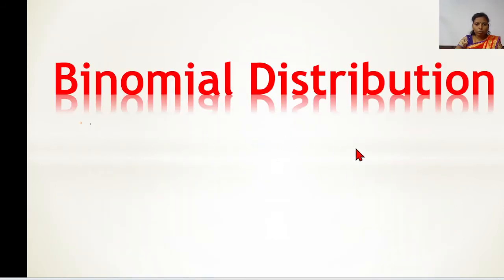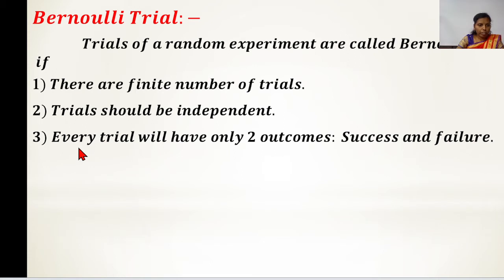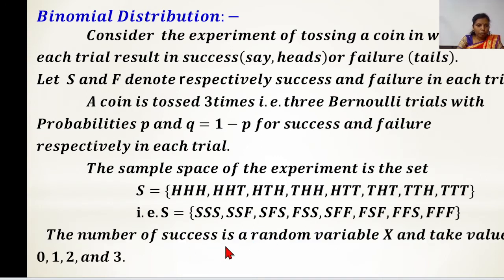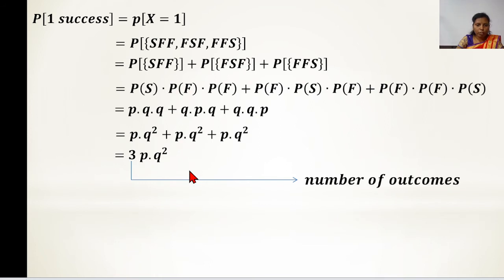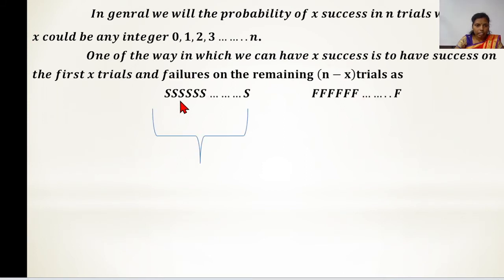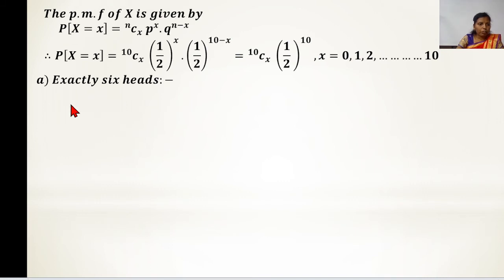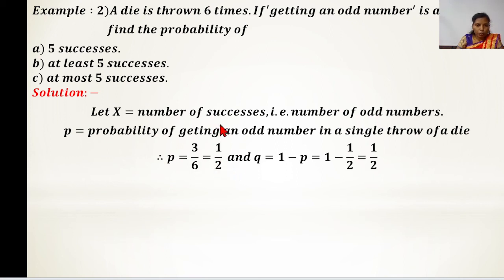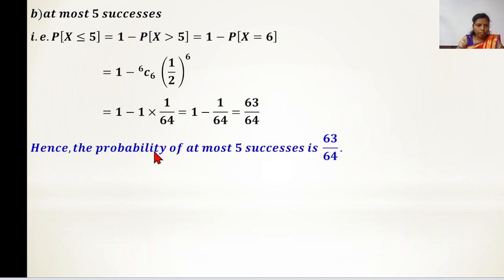Binomial distribution 1